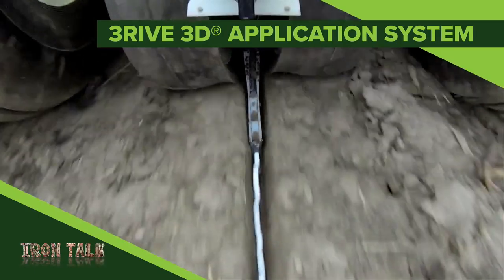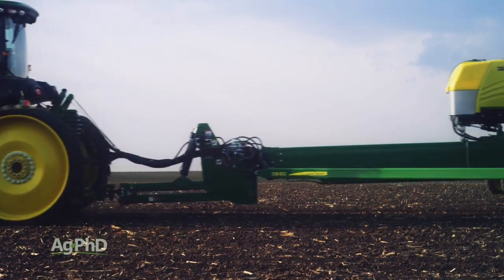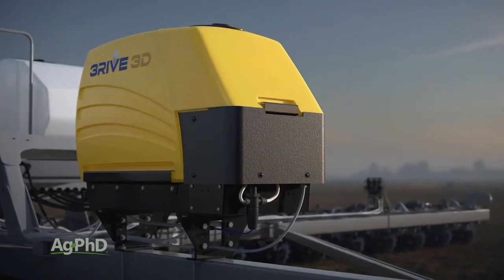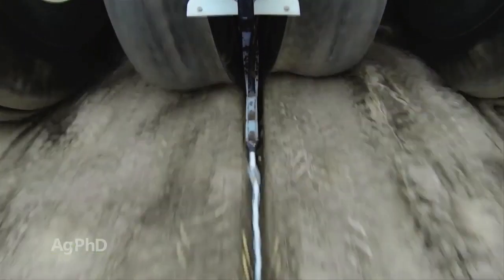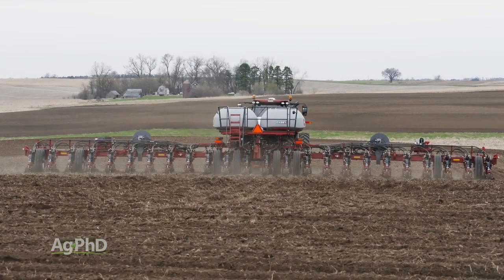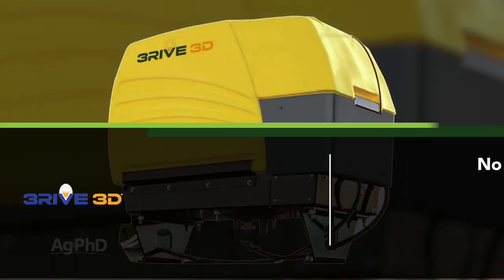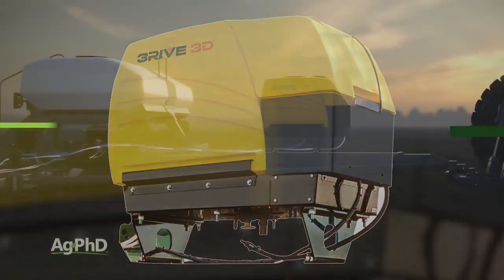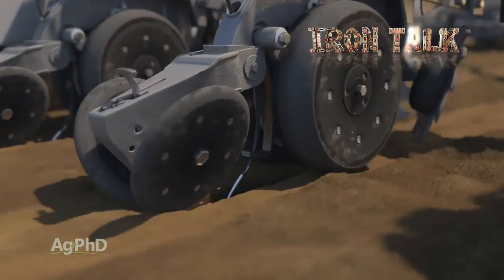Iron Talk #1099 3rive 3D Application System (Air Date 4-28-19)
Darren Hefty explains the benefits of using new technology to apply in-furrow insecticides.